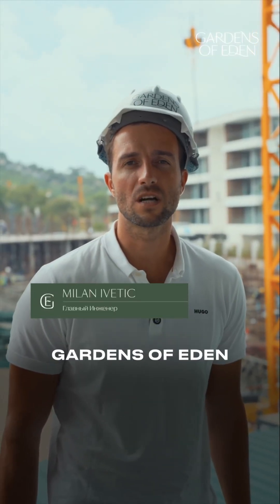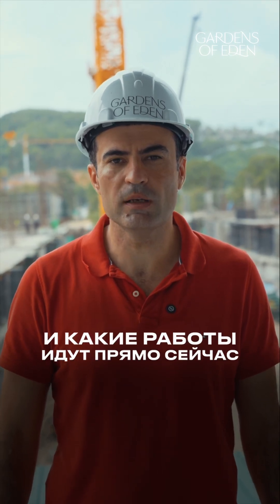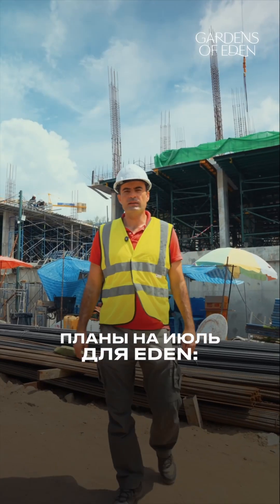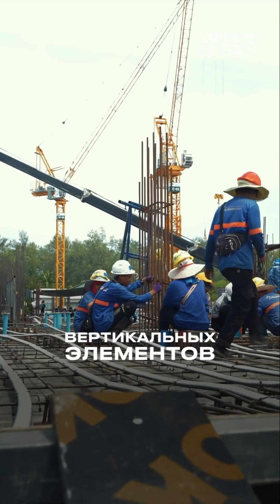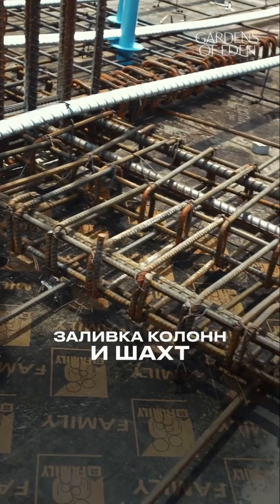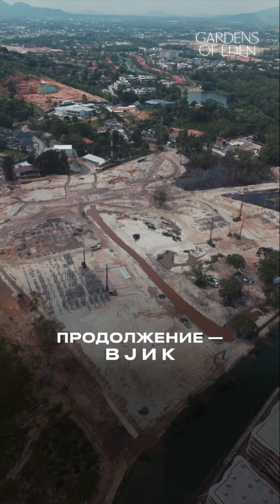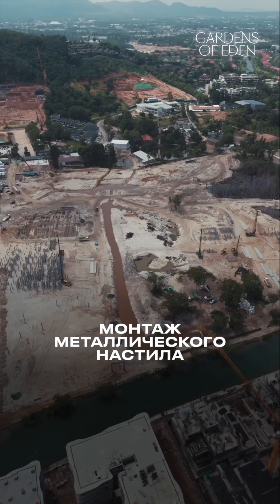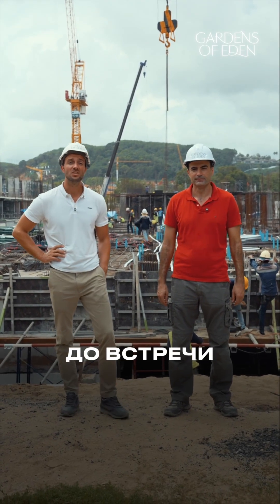June Construction Updates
On air today: engineers Darko Božić and Milan Ivetic with the latest updates from Gardens of Eden ↓

🔝 COMPLETED
Eden Residences
✓ Second-floor post-tension slabs have been cast in Buildings G and E
✓ Formwork and reinforcement for the second-floor slab have been completed in Building F. Concrete pouring of the slab has also been completed
✓ The second-floor slab has been cast in Building C
✓ The first-floor slab has been cast in Building D

Park Residences
✓ Pile installation has been completed in Buildings M and H, and is 70% complete in Buildings I and L
✓ The foundation slab, retaining wall, and first-floor columns of the Sales Gallery have been completed
✓ The batching plant has been installed and is now operational

🔛 IN PROGRESS
Eden Residences
✓ Columns and core walls are being cast between the second and third floors in Buildings G and E
✓ Vertical elements between the second and third floors are being constructed in Building C
✓ Columns and core walls between the first and second floors are being constructed in Building D

Park Residences
✓ Pile installation continues in Buildings I and L, and has started in Buildings J and K
✓ Excavation and pile cutting are ongoing in Buildings M and H
✓ Installation of steel structures for the second-floor slab of the Sales Gallery is underway

🔜 PLANS
Eden Residences
✓ G & E: Completion of vertical elements up to the third floor
✓ C: Assembly of the platform for the third-floor slab
✓ D: Completion of vertical structures up to the second floor and transition to the next level

Park Residences
✓ Completion of pile installation in Buildings I and L, continuation in J and K
✓ Installation of the dewatering system in Buildings M and H
✓ Completion of steel structure installation for the first and second floors of the Sales Gallery
✓ Start of backfilling and preparation of the new entrance road

The resort continues to grow steadily, with new results every month.